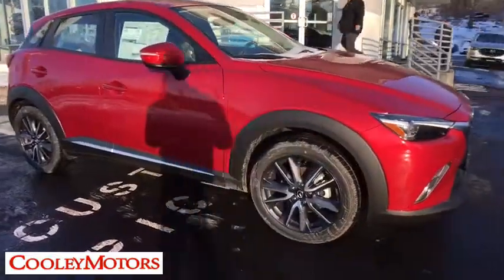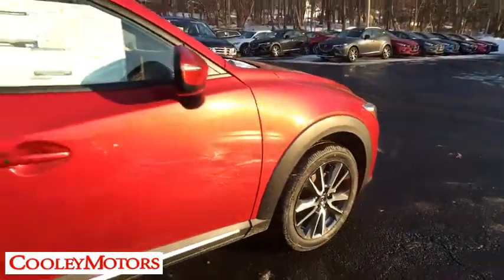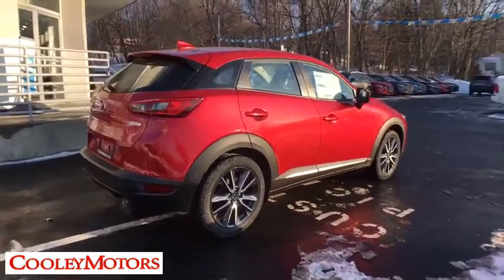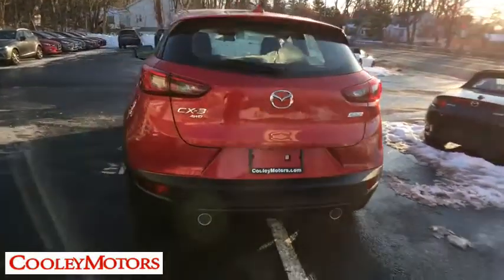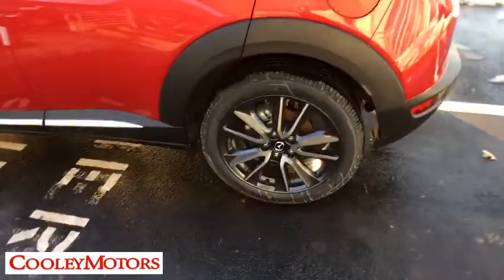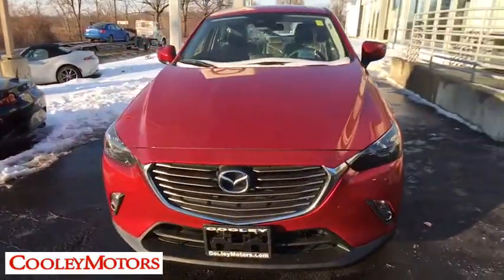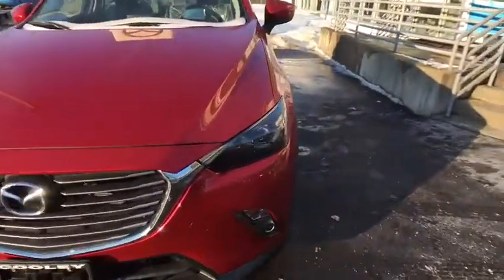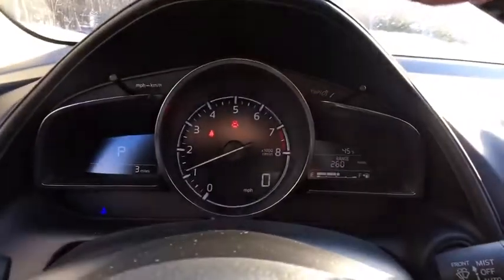2018 Mazda CX-3 Troy, Albany, Schenectady, Clifton Park, Latham M22266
2018 Mazda CX-3
Cooley VW Mazda: Servicing Troy, New York near Albany, Schenectady, Clifton Park, and Latham, NY.
2018 Mazda CX-3 Grand Touring - Stock#: M22266 - VIN#: JM1DKFD79J0314656

Cooley Motors is excited to offer this 2018 Mazda CX-3. This SUV gives you versatility, style and comfort all in one vehicle. Save money at the pump with this fuel-sipping Mazda CX-3. You'll love the feel of AWD in this 2018 Mazda CX-3. It provides a perfect balance of handling power and control in virtually every driving condition. The Mazda CX-3 Grand Touring will provide you with everything you have always wanted in a car -- Quality, Reliability, and Character. Cooley Motors has been proudly servicing and selling New and PreOwned vehicles to Rennselaer, Troy, Albany, Colonie, Schenectady, Hudson, Kingston, Saratoga, the Berkshires, and Bennington for 50 years!
Real-Time Traffic Display,Digital Signal Processor,Infotainment System Voice Command,SiriusXM Satellite Radio -inc: free 4 month subscription,Integrated Roof Antenna,Stitcher Internet Radio,Radio: AM/FM/CD/HD Modular Audio System -inc: 7 full-color touch-screen display, Automatic Level Control (ALC), MP3 capability, digital clock, auxiliary audio input jack, Bluetooth hands free phone and audio, multi-function Commander Control and USB audio input,BOSE 7-Speaker Premium Sound System,1 LCD Monitor In The Front,Radio w/Seek-Scan,Aha Internet Radio,Regular Amplifier,Pandora Internet Radio,Radio Broadcast Data System Program Information,Wheels w/Machined w/Painted Accents Accents,Steel Spare Wheel,Body-Colored Power Heated Side Mirrors w/Manual Folding and Turn Signal Indicator,Fully Automatic Projector Beam Led Low/High Beam Auto-Leveling Directionally Adaptive Daytime Running Lights Preference Setting Headlamps w/Delay-Off,Body-Colored Door Handles,Fully Galvanized Steel Panels,Chrome Bodyside Insert, Black Bodyside Cladding and Black Wheel Well Trim,Compact Spare Tire Mounted Inside Under Cargo,Clearcoat Paint,Rain Detecting Variable Intermittent Wipers,Fixed Rear Window w/Fixed Interval Wiper, Heated Wiper Park and Defroster,LED Brakelights,Tailgate/Rear Door Lock Included w/Power Door Locks,Lip Spoiler,Front Fog Lamps,Body-Colored Front Bumper w/Black Rub Strip/Fascia Accent,Wheels: 18 x 7 Aluminum Alloy,Express Open Sliding And Tilting Glass 1st Row Sunroof w/Sunshade,Light Tinted Glass,Body-Colored Rear Bumper w/Black Rub Strip/Fascia Accent,Liftgate Rear Cargo Access,Chrome Grille,Black Side Windows Trim and Black Front Windshield Trim,Tires: P215/50R18 AS,Driver / Passenger And Rear Door Bins,Remote Releases -Inc: Mechanical Fuel,Remote Keyless Entry w/Integrated Key Transmitter, Illuminated Entry, Illuminated Ignition Switch and Panic Button,Power Door Locks w/Autolock Feature,Leather/Metal-Look Steering Wheel,Digital/Analog Display,Power Rear Windows and Fixed 3rd Row Windows,4-Way Passenger Seat -inc: Manual Recline and Fore/Aft Movement,Leather/Metal-Look Gear Shift Knob,Glove Box,Front Center Armrest w/Storage,Day-Night Rearview Mirror,Heated Front Bucket Seats -inc: 6-way manual driver seat and 3-level heat warmer adjustment,Seats w/Leatherette Back Material,Manual Adjustable Front Head Restraints and Manual Adjustable Rear Head Restraints,Driver Foot Rest,Rigid Cargo Cover,Delayed Accessory Power,E911 Automatic Emergency Notification,Proximity Key For Doors And Push Button Start,60-40 Folding Bench Front Facing Fold Forward Seatback Rear Seat,Manual Tilt/Telescoping Steering Column,SMS Text Msg Audio Delivery & Reply,Cruise Control w/Steering Wheel Controls,Head-Up Display,Rear Cupholder,Interior Trim -inc: Leatherette Instrument Panel Insert, Metal-Look Door Panel Insert, Piano Black Console Insert and Metal-Look Interior Accents,Front Cupholder,1 Seatback Storage Pocket,Front Map Lights,Cargo Space Lights,Power 1st Row Windows w/Driver 1-Touch Up/Down,Gauges -inc: Speedometer, Odometer, Tachometer, Trip Odometer and Trip Computer,Driver And Passenger Visor Vanity Mirrors w/Driver And Passenger Illumination, Driver And Passenger Auxiliary Mirror,Outside Temp Gauge,Full Carpet Floor Covering -inc: Carpet Front And Rear Floor Mats,Full Cloth Headliner,Fade-To-Off Interior Lighting,Redundant Digital Speedometer,HVAC -inc: Underseat Ducts,Trip Computer,Simulated Suede Door Trim Insert,Engine Immobilizer,Navigation System,1 12V DC Power Outlet,Automatic Air Conditioning,Selective Service Internet Access,Leather & Lux Suede Upholstery -inc: lux suede gray inserts,Air Filtration,Full Floor Console w/Storage, Mini Overhead Console w/Storage and 1 12V DC Power Outlet,Carpet Floor Trim,Front Anti-Roll Bar,60-Amp/Hr Maintenance-Free Battery w/Run Down Protection,4-Wheel Disc Brakes w/4-W